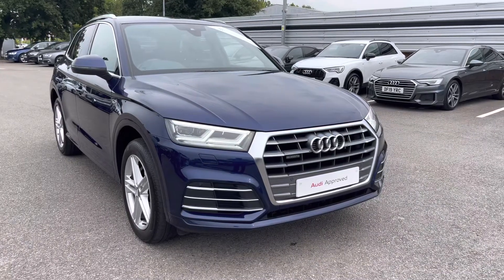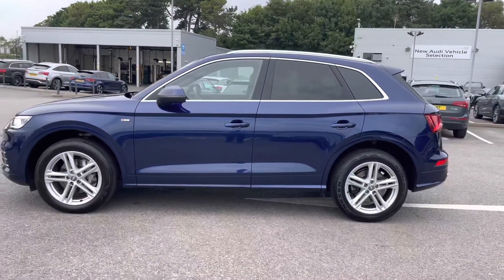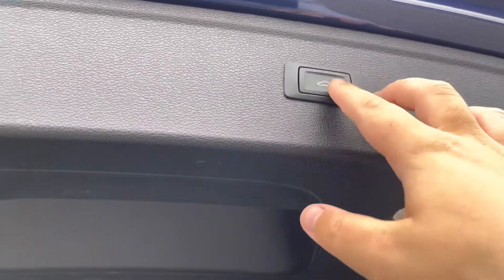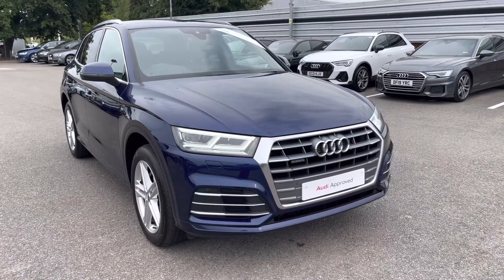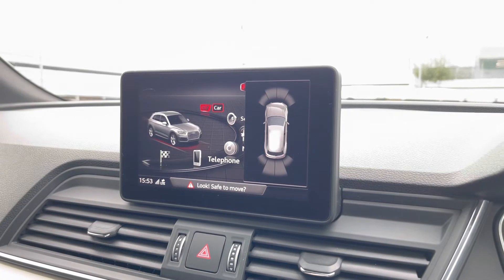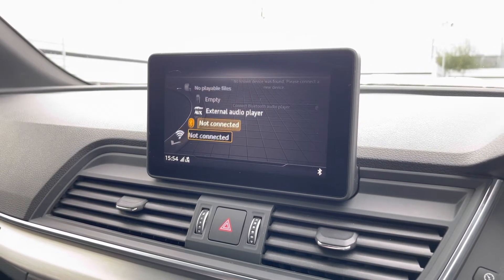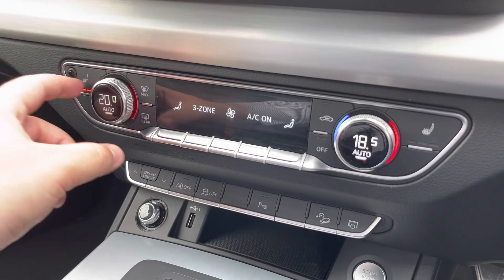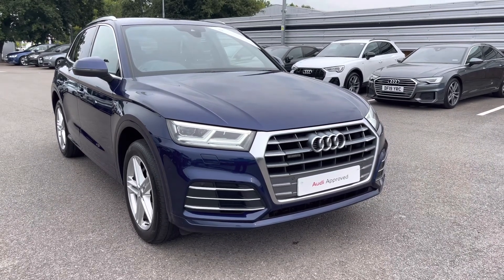Approved Used Audi Q5 S line 40 TDI Quattro - Crewe Audi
Check out this Approved Used Audi Q5 S Line 40 TDI Quattro, here at Crewe Audi.

✅ DX69VCY
✅ Diesel
✅ Automatic
✅ 43,346 (Subject to test drives)

Interior Features Included:
🔻 LED headlights
🔻 Privacy glass with acoustic glazing for front windows